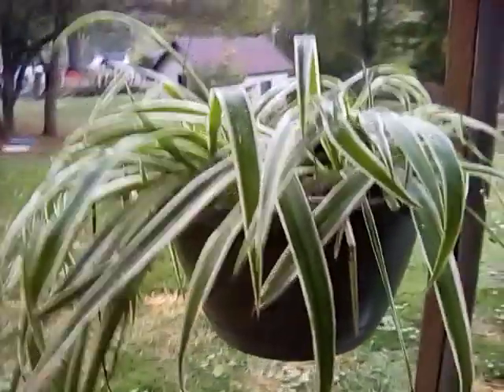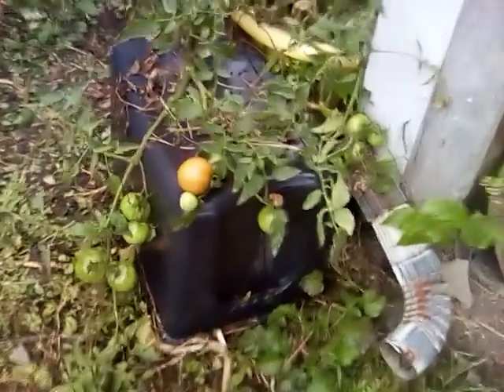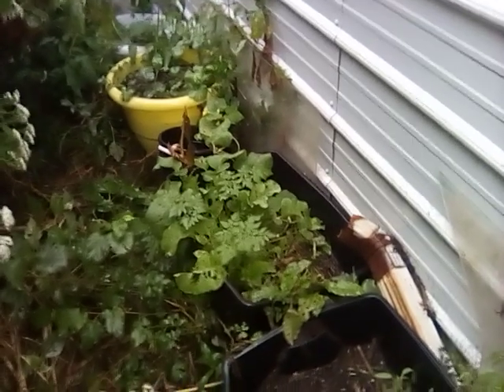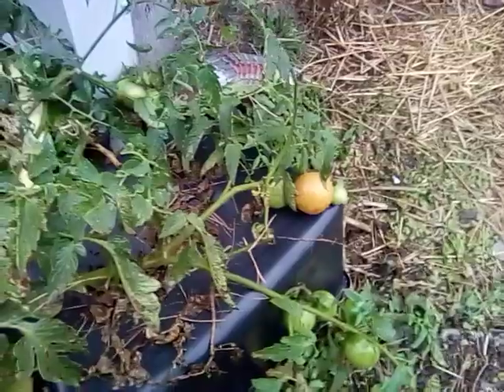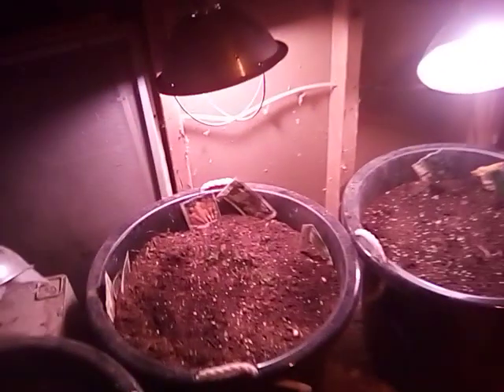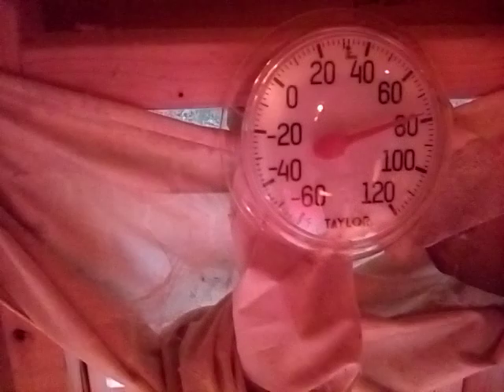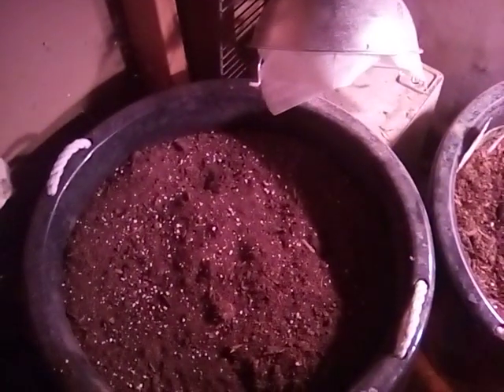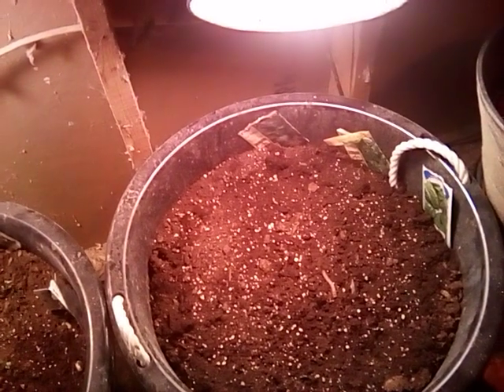Rain! Grow Barn update.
Growing food through Winter experiment.